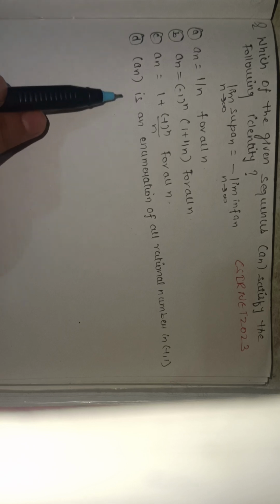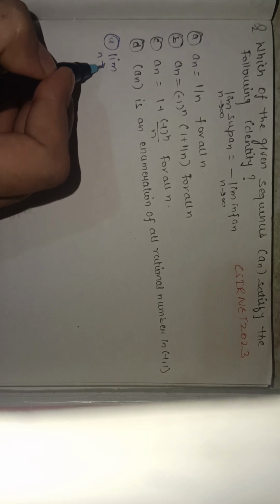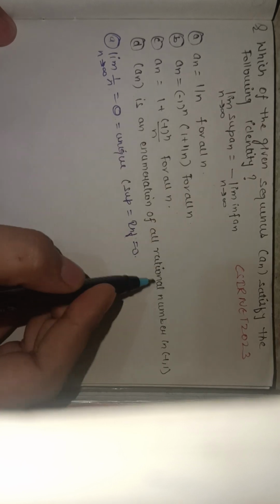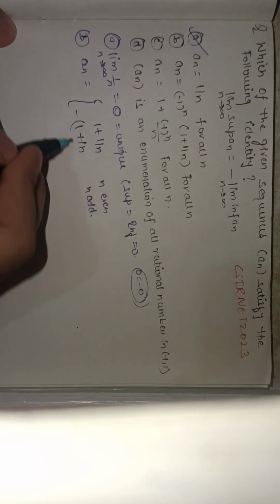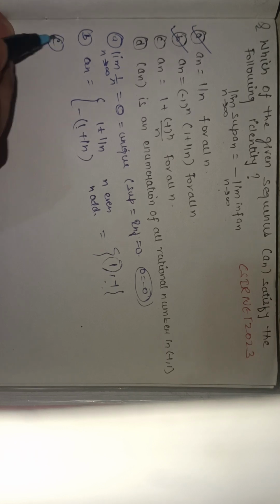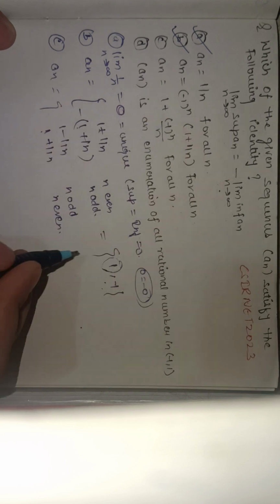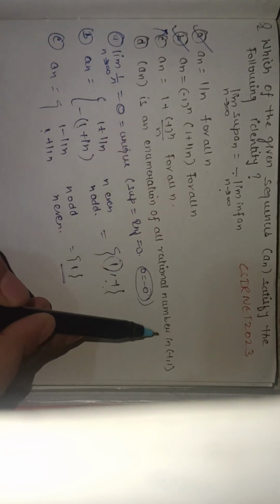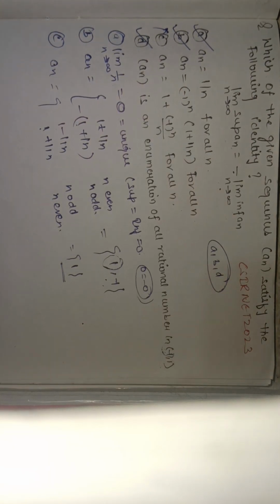Real Analysis || Csirnet 2023.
This video Lecture explains the pyqs on Real Analysis and helps you in clearing your concepts.